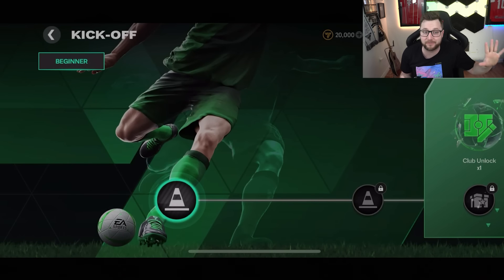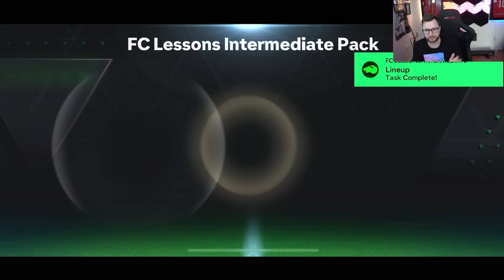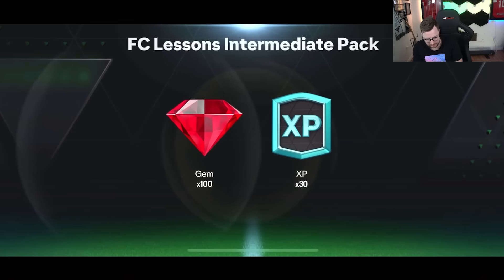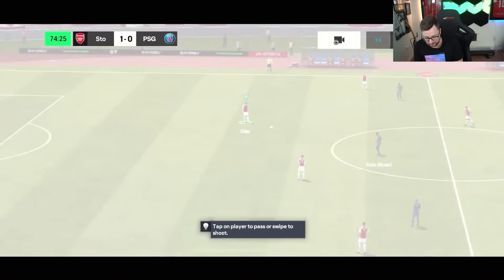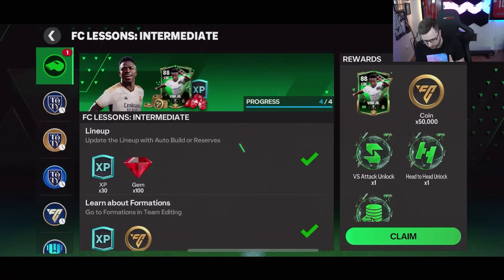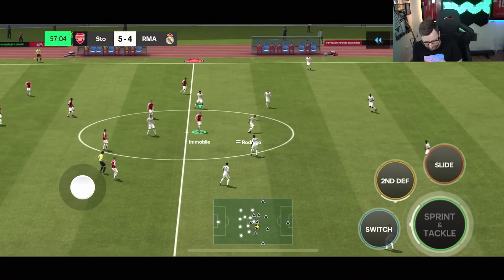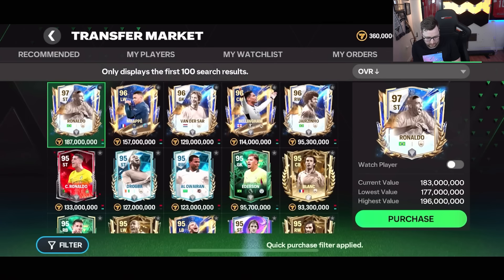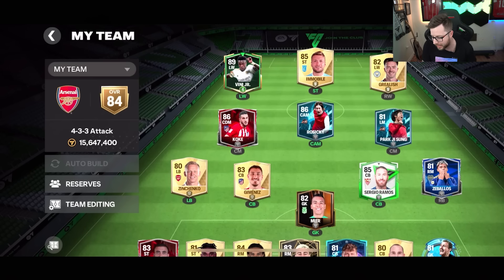Starting a Brand New F2P Account In TOTY and Claiming Weekend Tournament Rewards! FC Mobile RTG ep 1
Get ready for the return of a brand new free to play Road to Glory on FC Mobile! It is time to see how high we can raise our OVR this season and give you tips and tricks for earning coins and players in FC Mobile along the way!